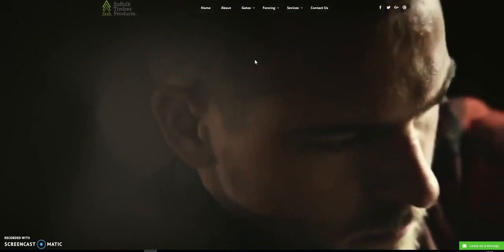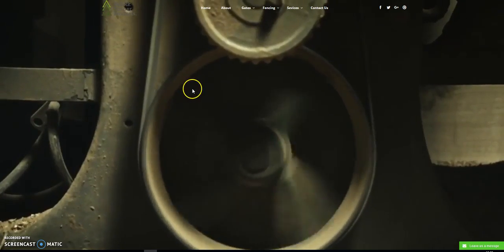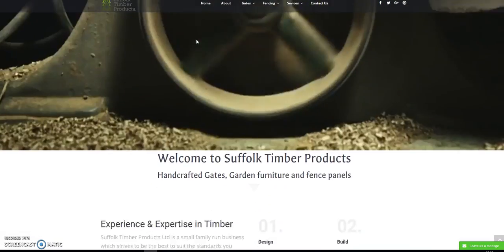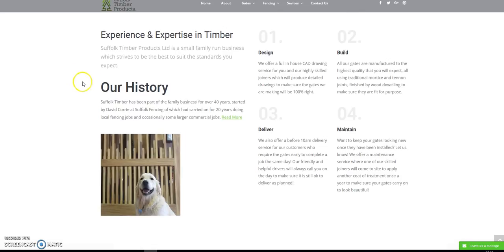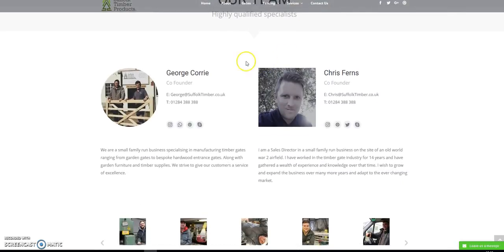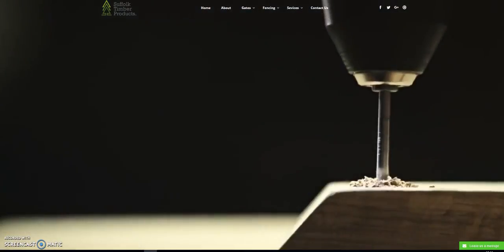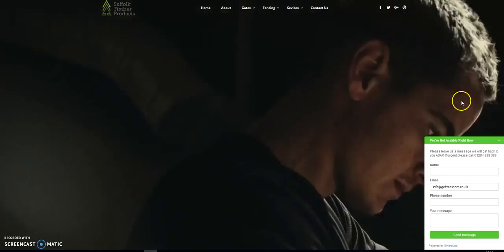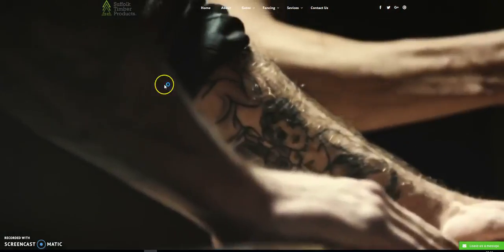Suffolk Timber Products By Thirteen 88 Web site Design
Web Design for Suffolk Timber products based in bury st edmunds.